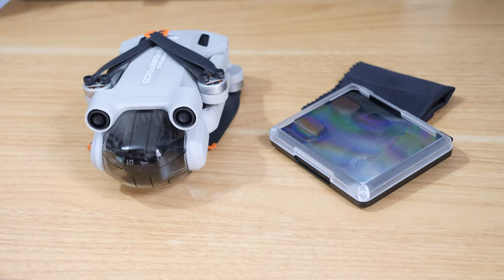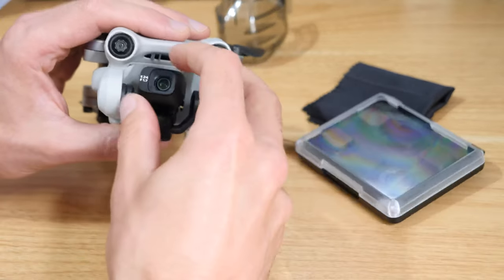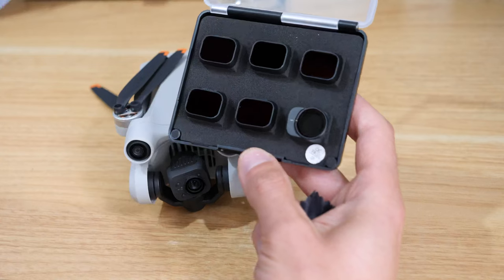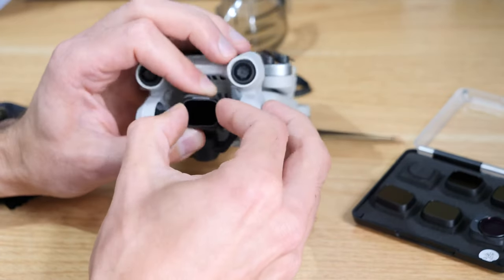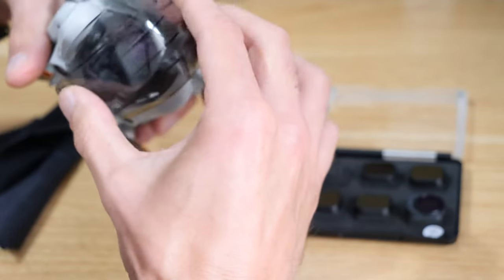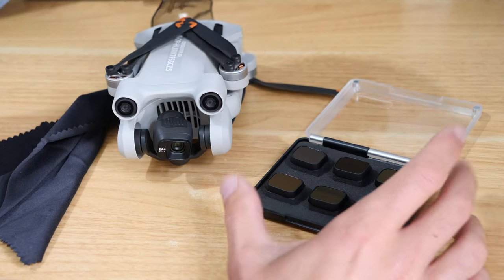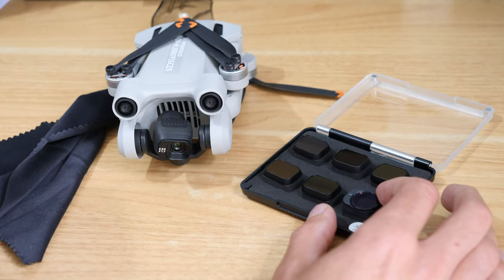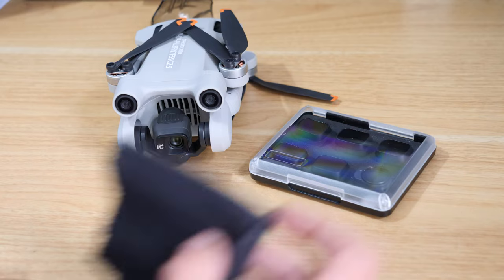How to Fit ND Filters to the DJI Mini 3 Pro Drone | How to Remove the Lens Cover on the Mini 3 Pro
ND / CPL filters for the DJI Mini 3 Pro Removing the lens cover on the DJI Mini 3 Pro and adding ND / CPL filters can really improve the quality of your video in some flying conditions.

My most used accessories for the DJI Mini 3 Pro.
Fly More Combo
RC Neck Strap
Replacement Thumbsticks
Propeller Screwdrivers
Official Propellers
Unofficial Propellers
ND / CPL Filters (Make sure they are under 1g each in weight to keep the drone under 249g)

Please note that the links are affiliate links, you will not pay more for the product but I will make a small commission on the sale which helps me to create more content.